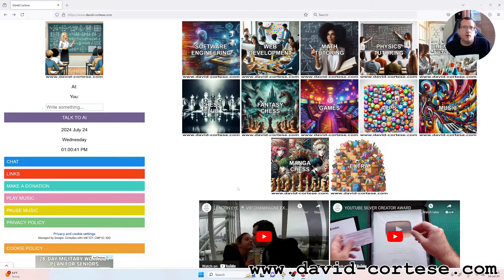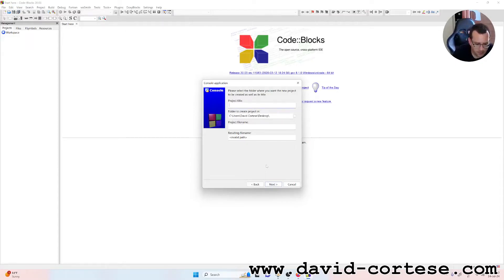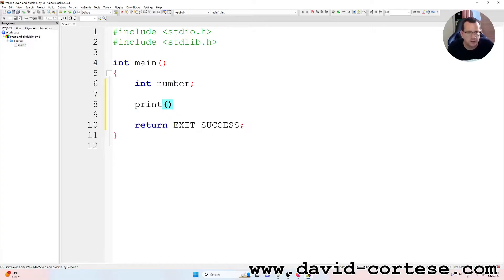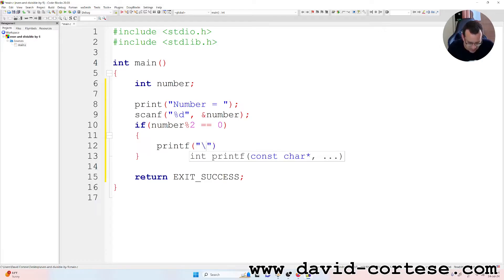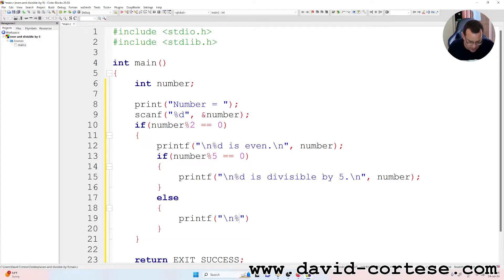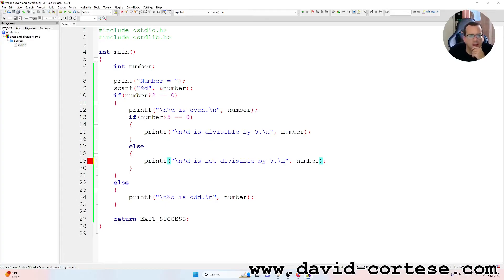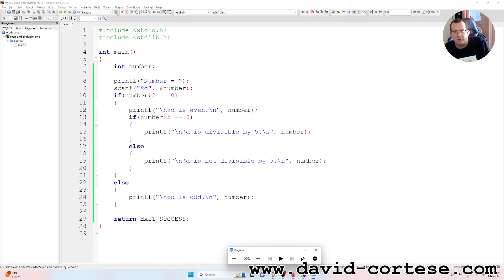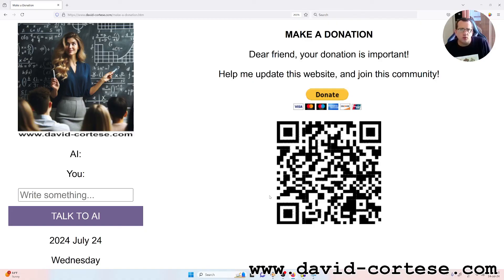SOFTWARE ENGINEERING 🖥️ C PROGRAM 💻 EVEN NUMBER AND DIVISIBLE BY 5